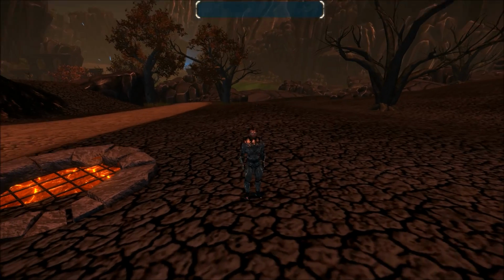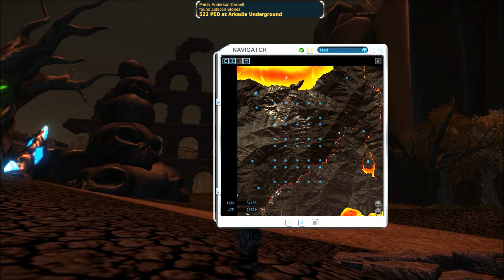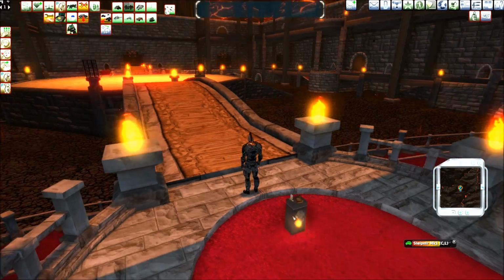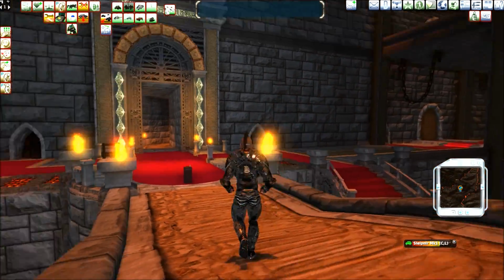Ring of Fire - Hell - Entropia Universe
Taking a look at Rocktropia's Newest Content the Outer circle in Hell. Entropia Universe with Commentary.